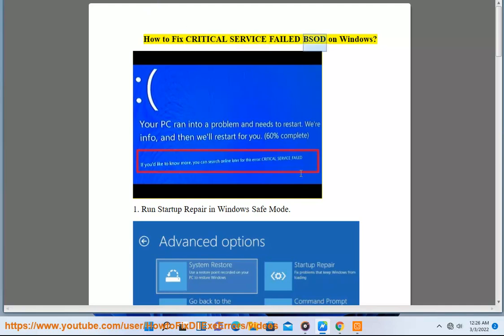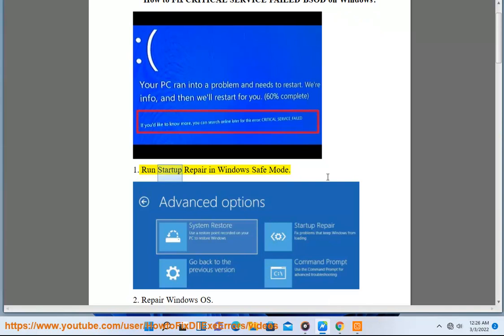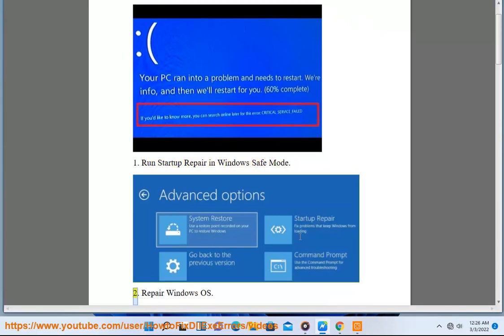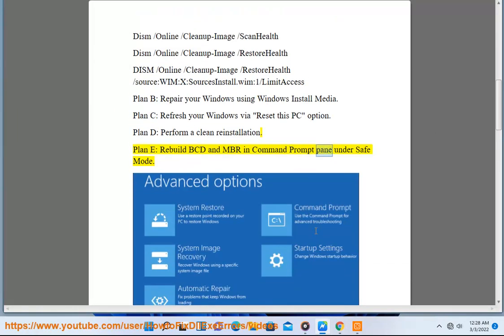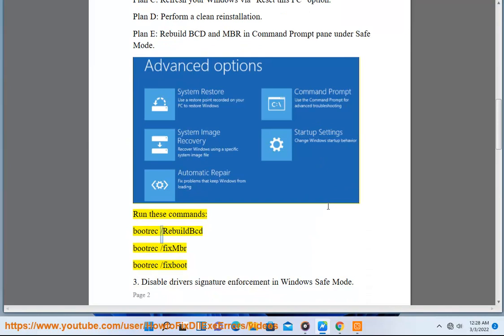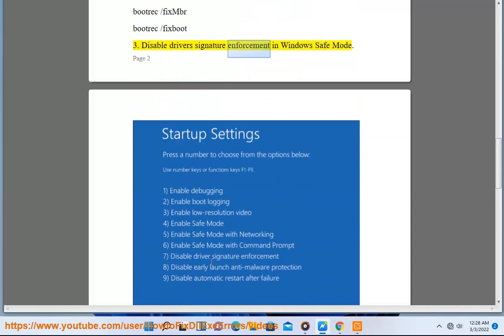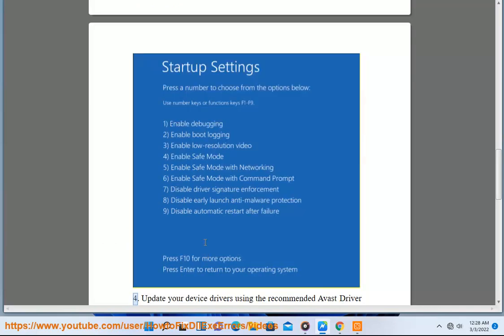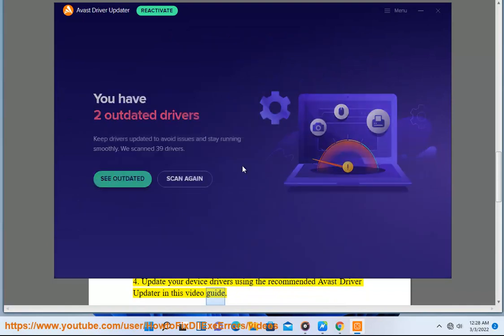Fix CRITICAL SERVICE FAILED BSOD on Windows 11/10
Here's how to Fix CRITICAL SERVICE FAILED BSOD on Windows 11/10. Run Avast Driver Updater@ to keep all your device drivers up-to-date effectively.